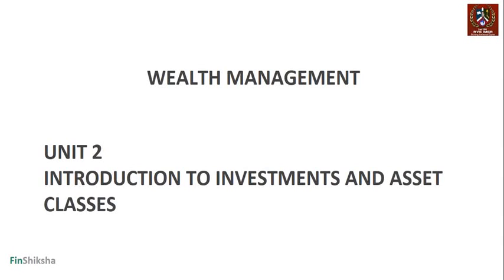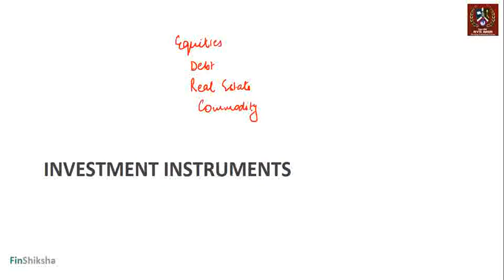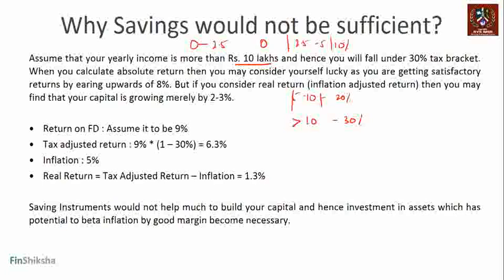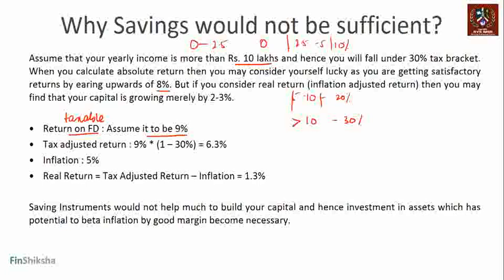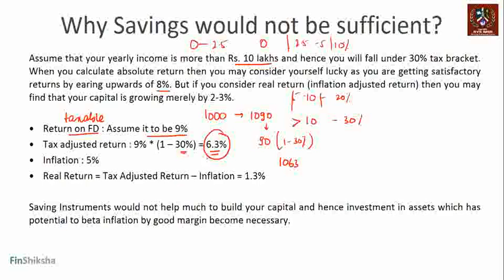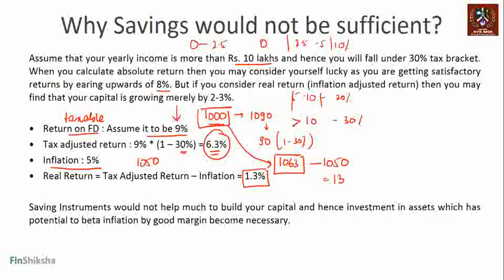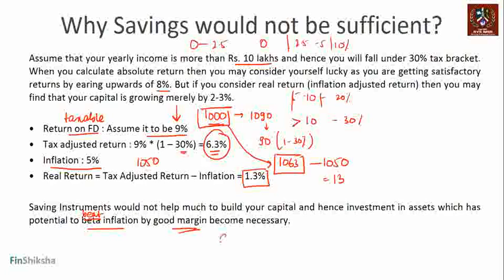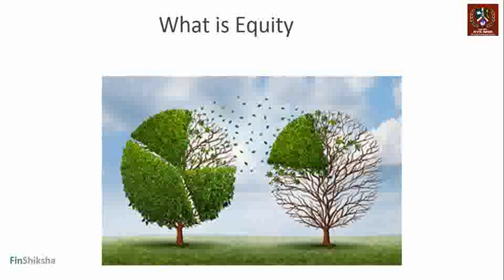Introduction to Equities